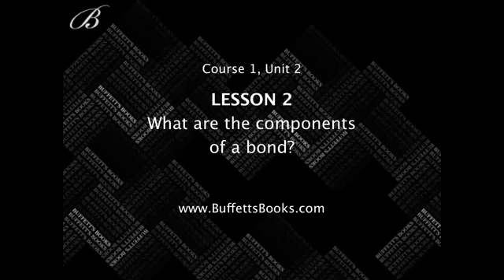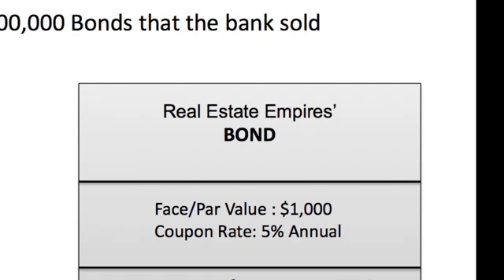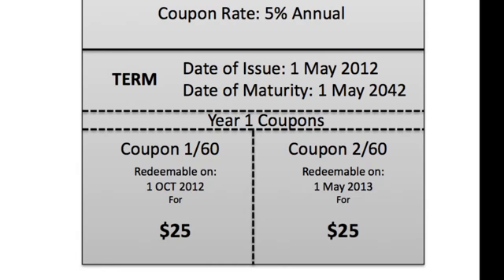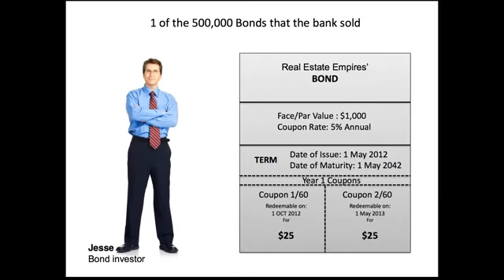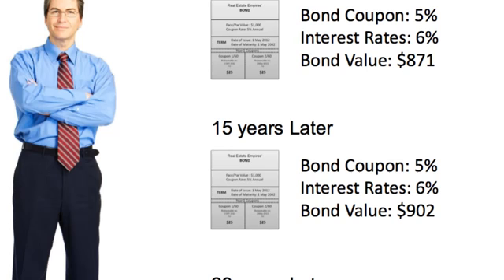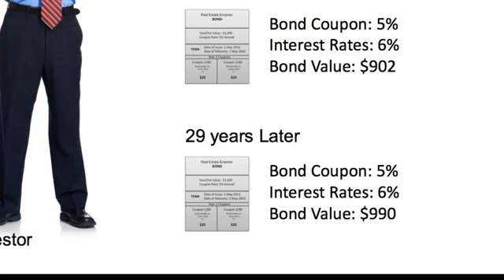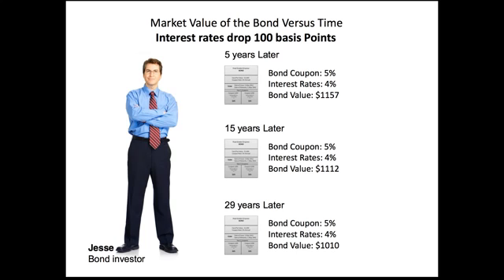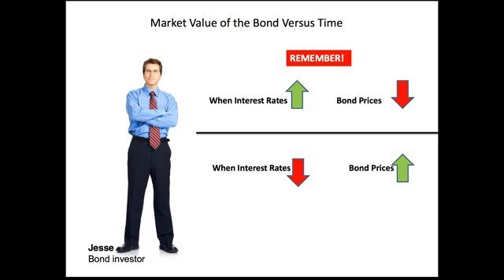7 What are the components of a bond